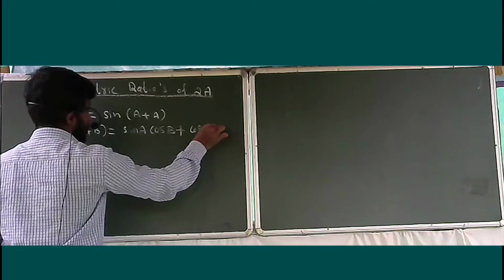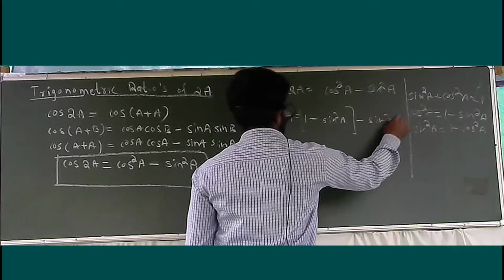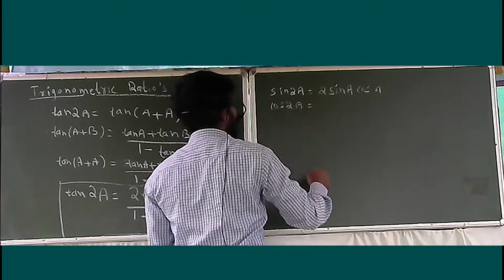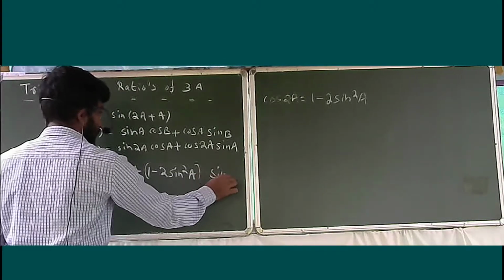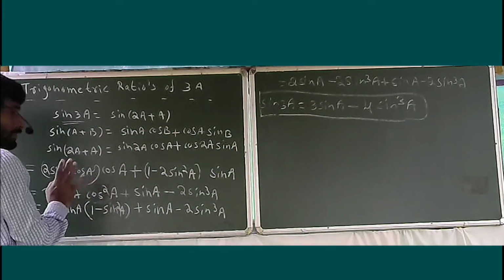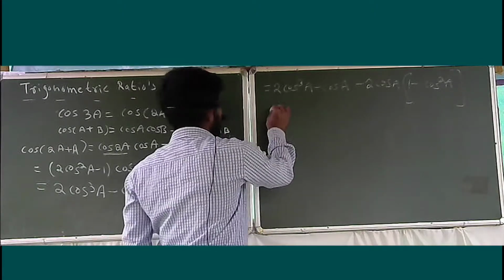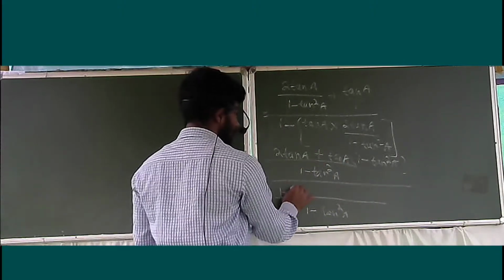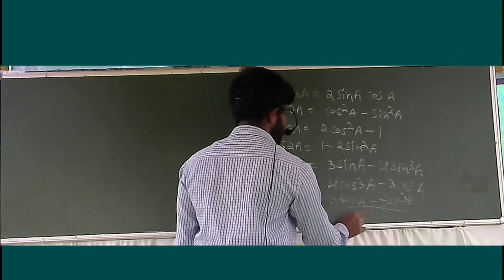TRIGONOMETRY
Multiple Angles